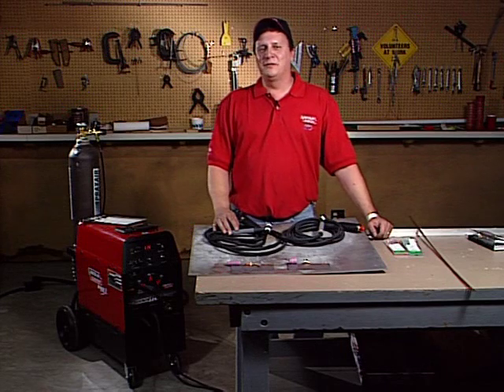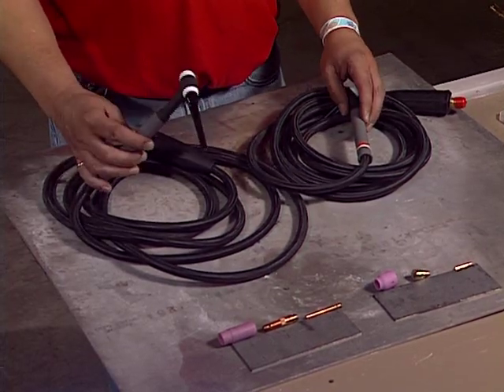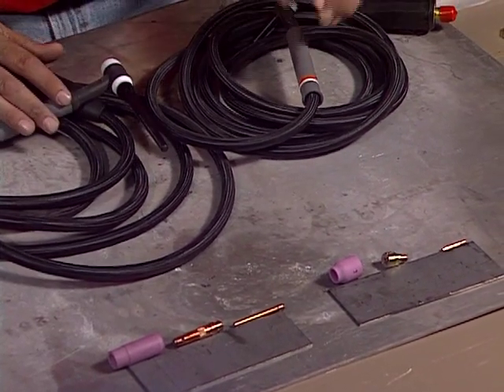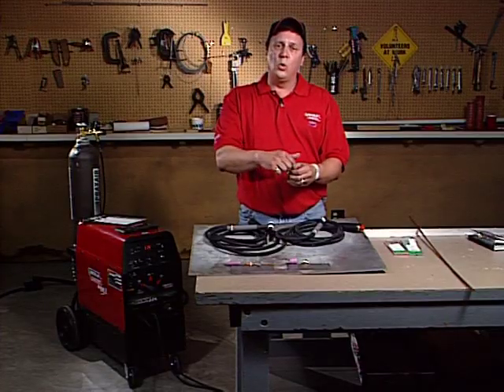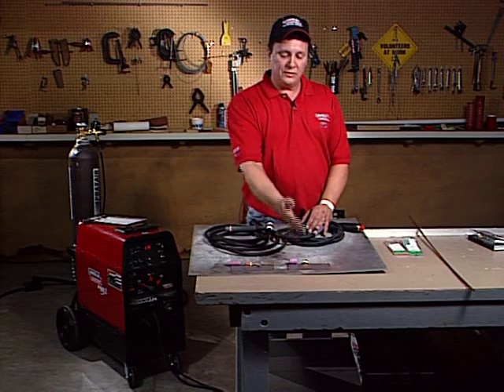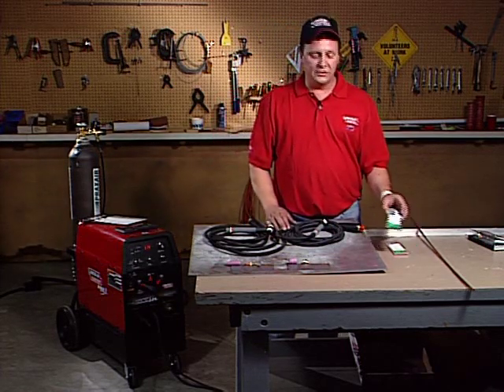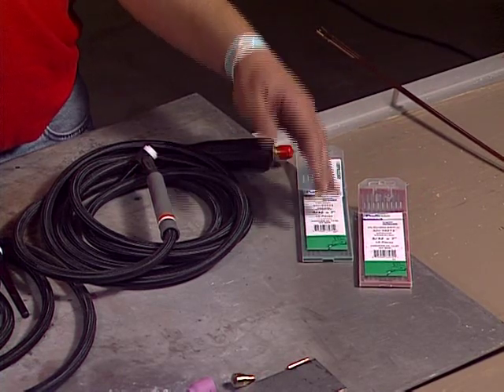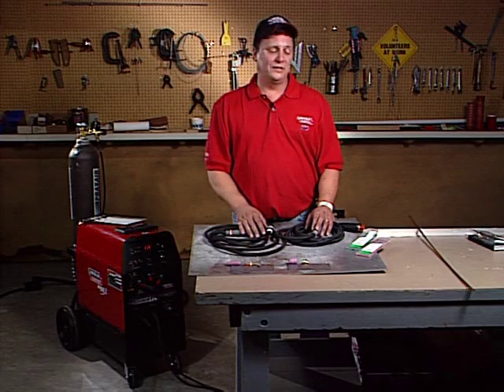TIG Torches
In a video made for the EAA, Lincoln's Scott Skrjanc talks about TIG torches, and how to select the best one for your application